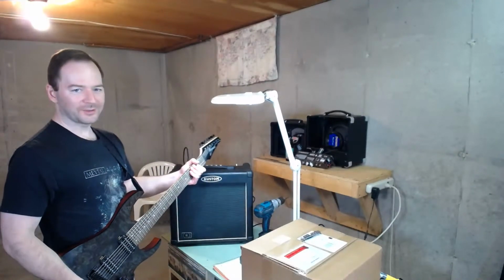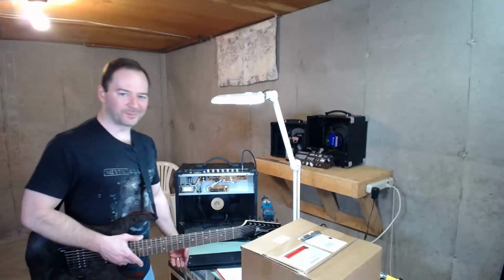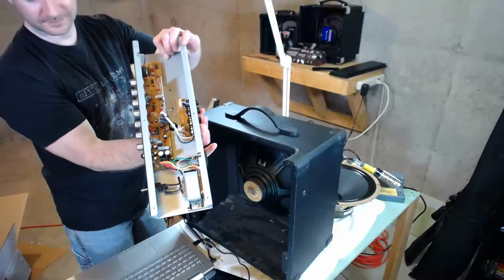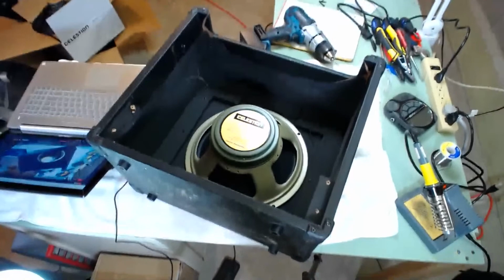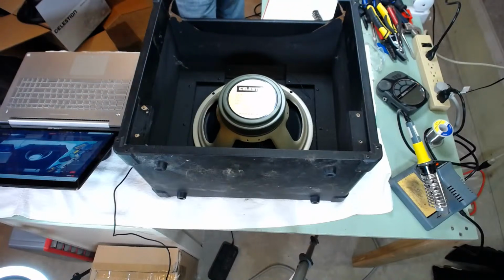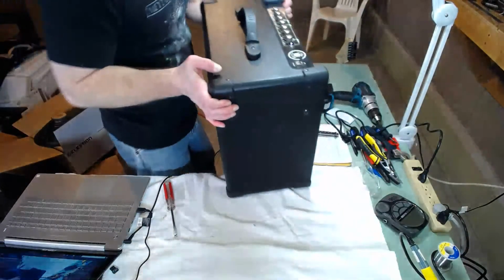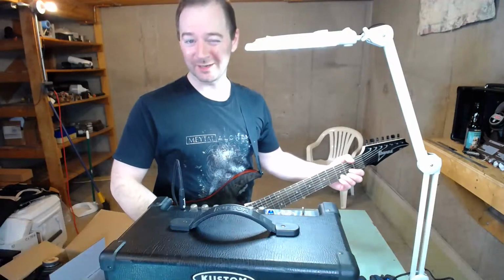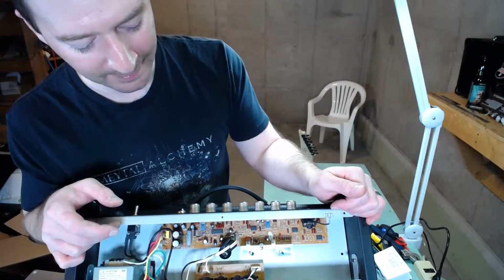4. (Edited)Unboxing the Celestion Greenback!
Thanks to all who were able to watch the unboxing and installation of the Celestion Greenback!  Apologies for the audio issues initially, but after a laptop reboot, we were able to accomplish our goal 😉

To enter the drawing to win my customized Kustom 12 Gauge:
2. Like this video